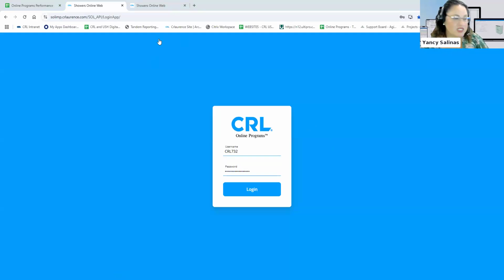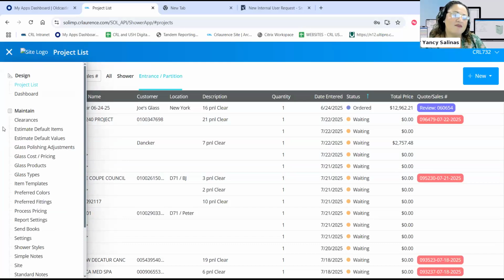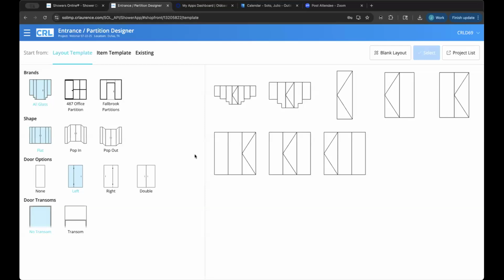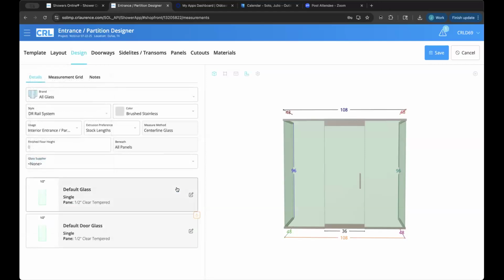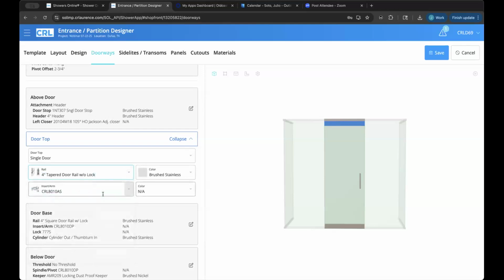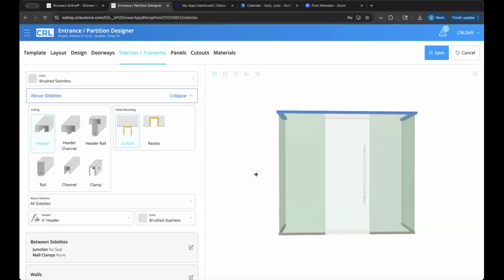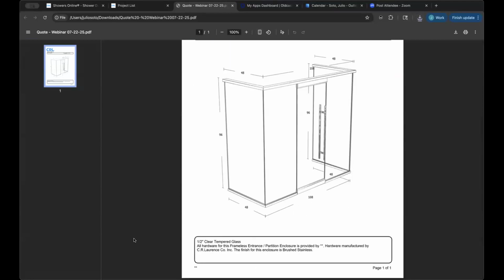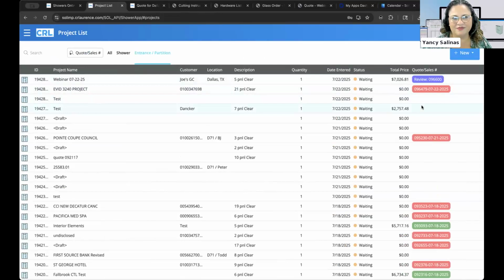Glass Entrances & Partitions Online Webinar July 2025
Discover the future of glass and partition solutions. Join our webinar to experience the power of CRL Online Programs, featuring a live demonstration of our newly enhanced Glass Entrances & Partitions web interface. We'll guide you through a complete design, quote, and order process for CRL's leading systems, including the DR Rail and Fallbrook series.